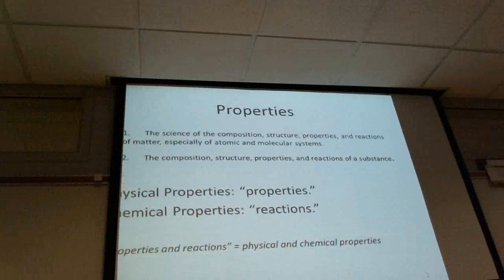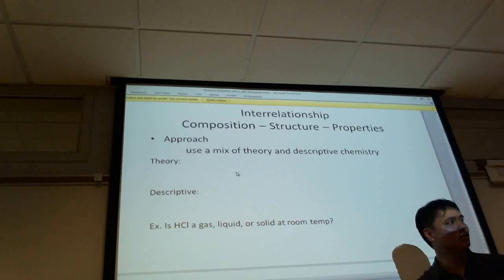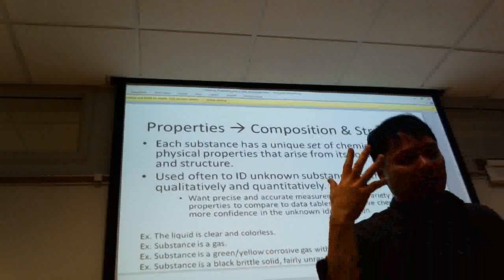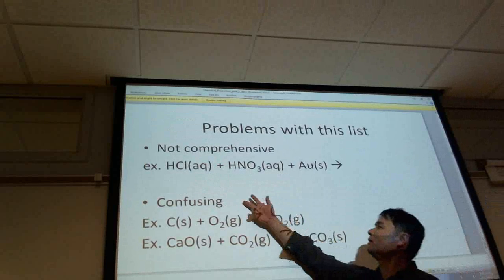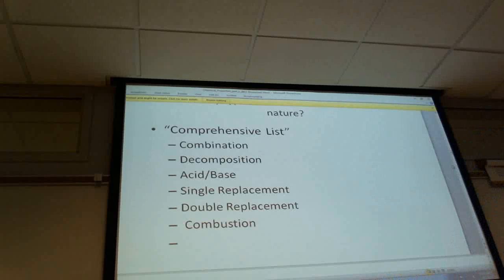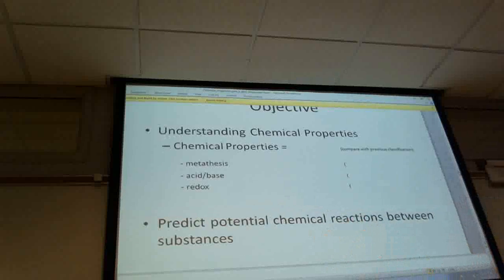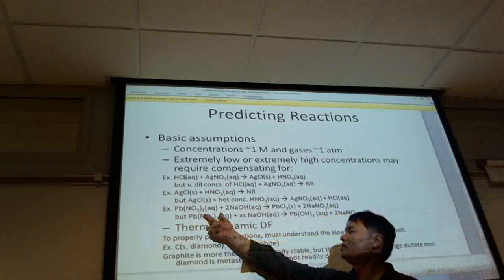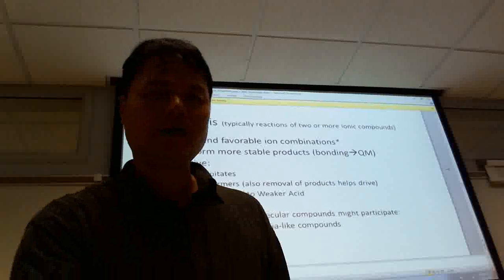Chem 1b 1242 01202015 pt 3